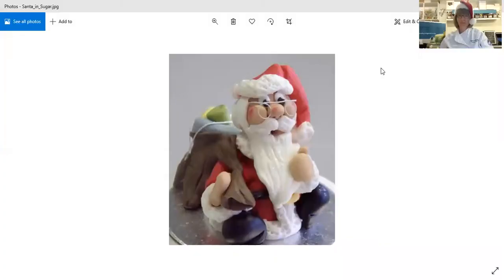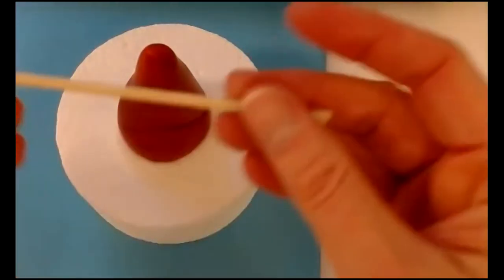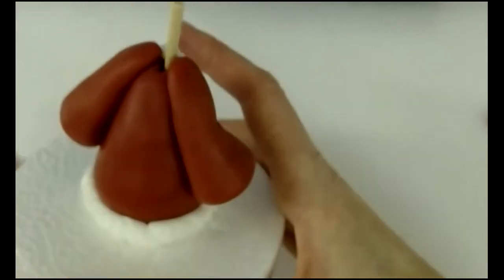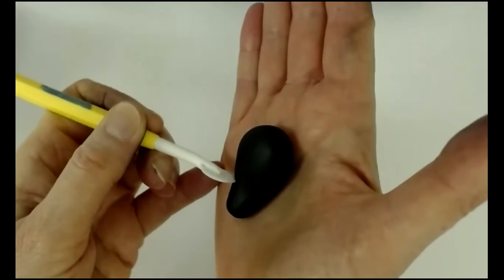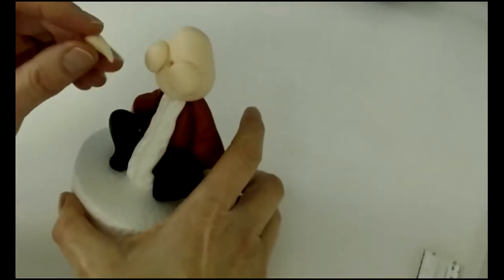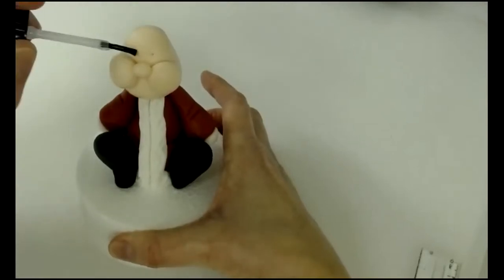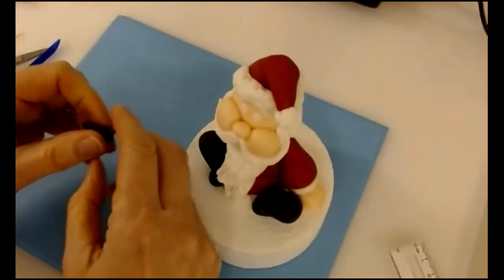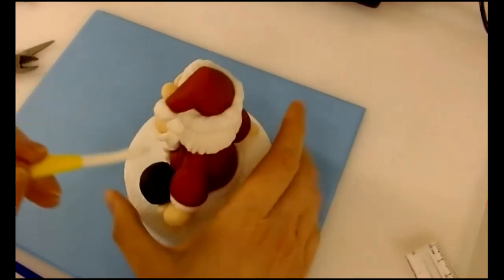Santa in Sugar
Practice the essential skills when modelling characters using sugarpaste. Learn how to make Santa in Sugar.